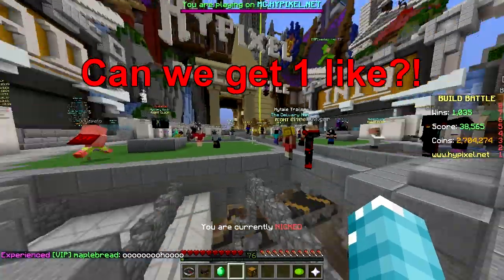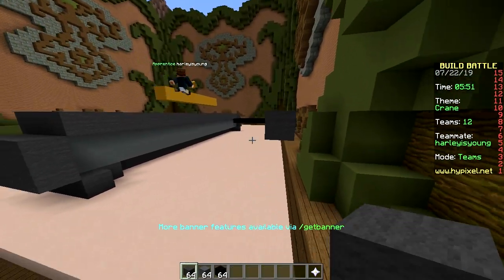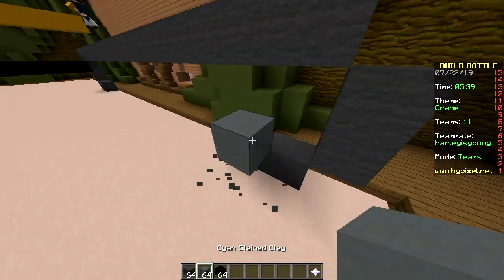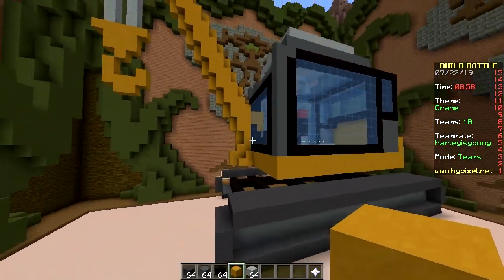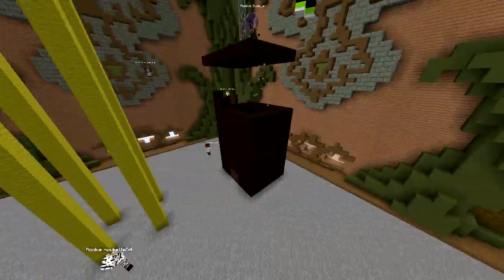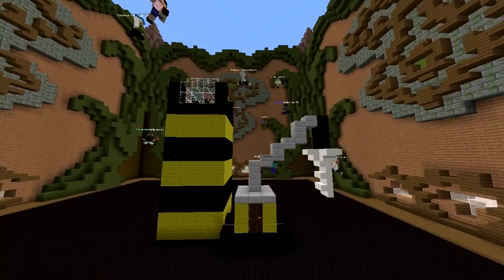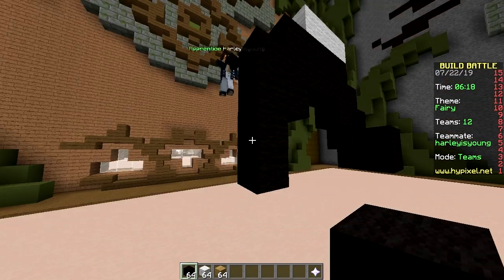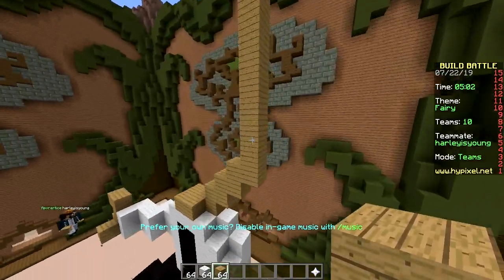LEGENDARY IRON MAN (Minecraft Build Battle)